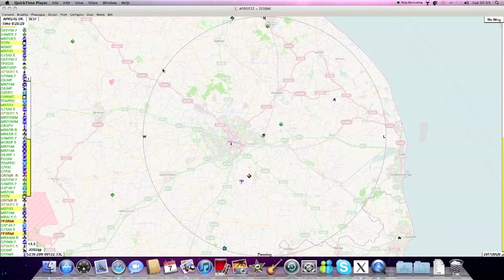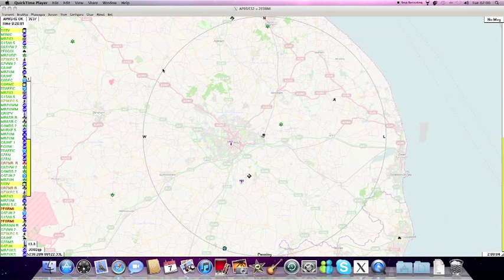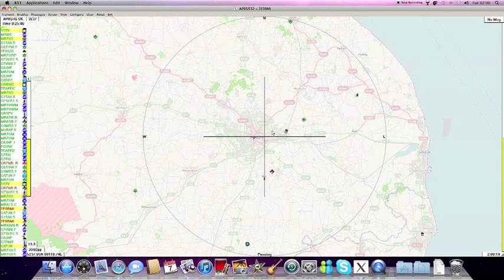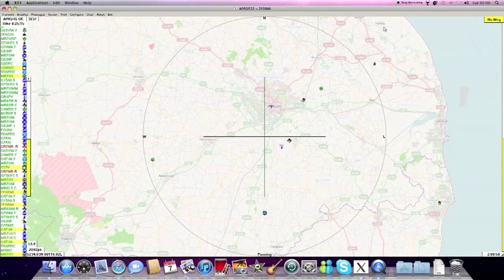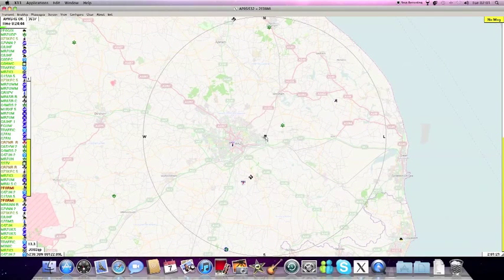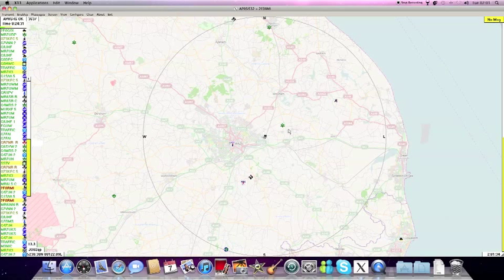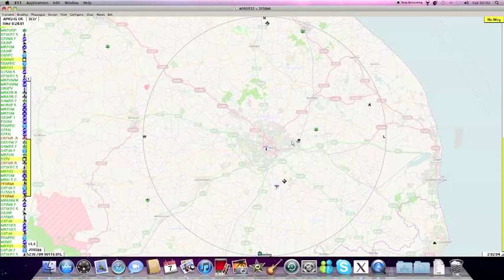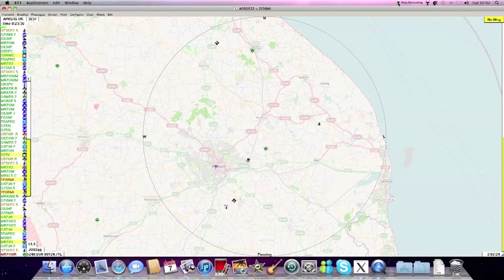APRS client on a MAC